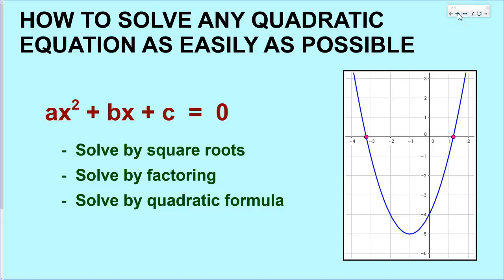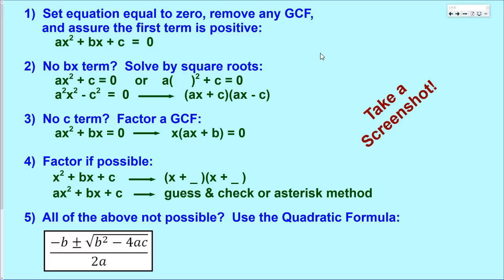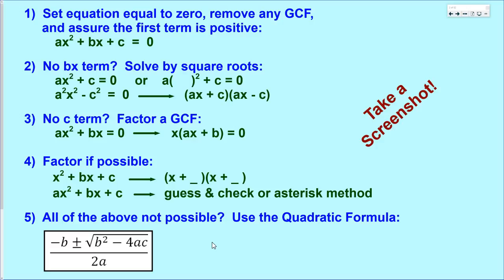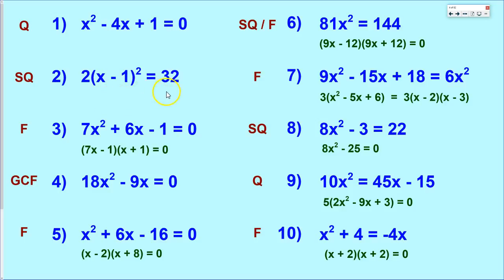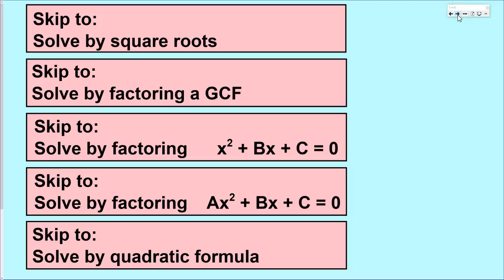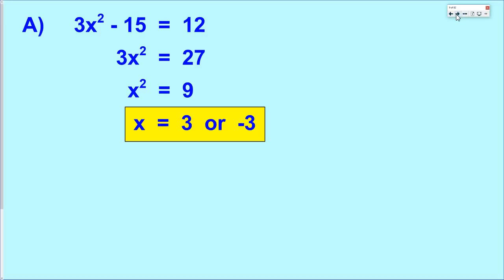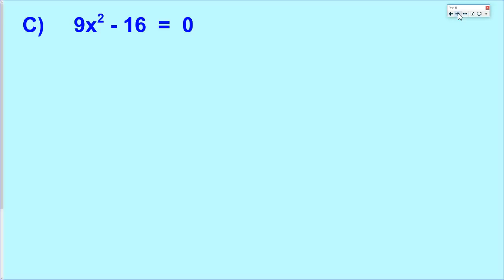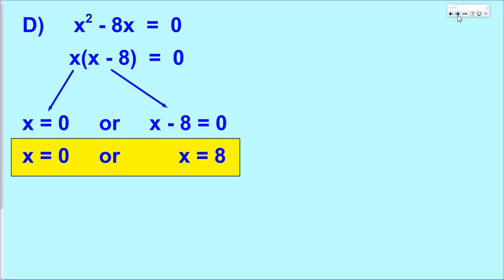How to Solve Any Quadratic Equation as Easily as Possible